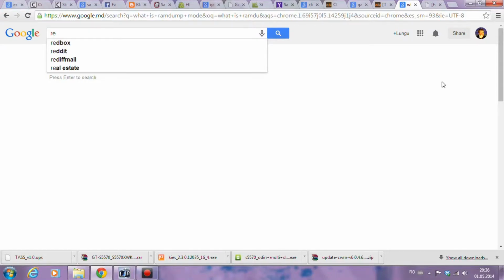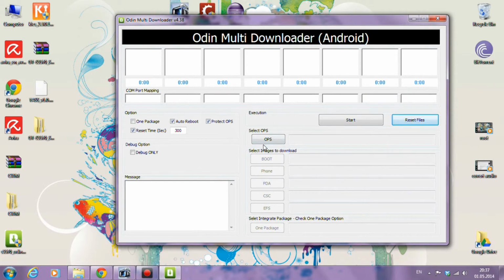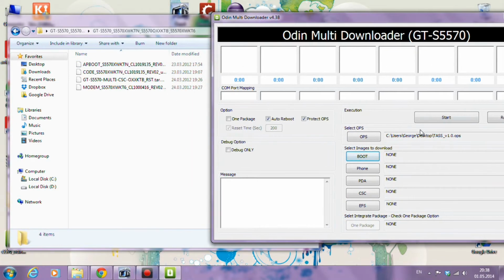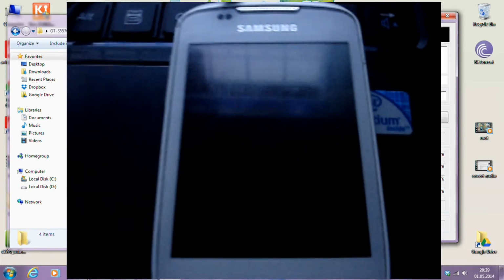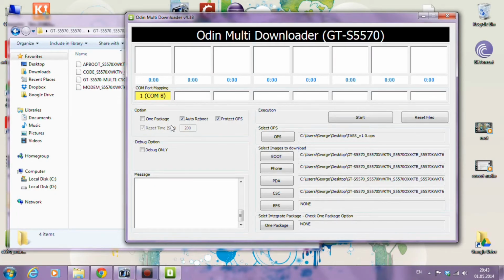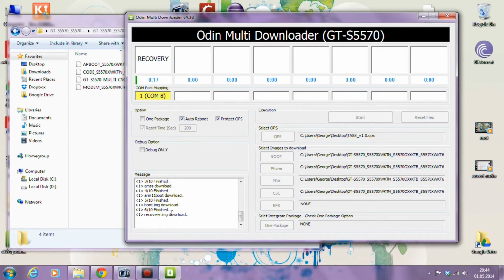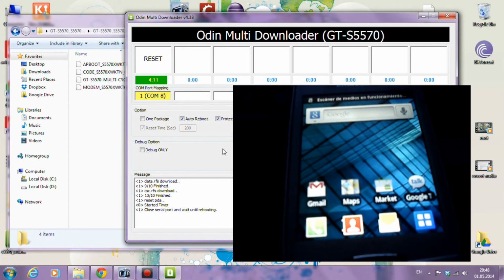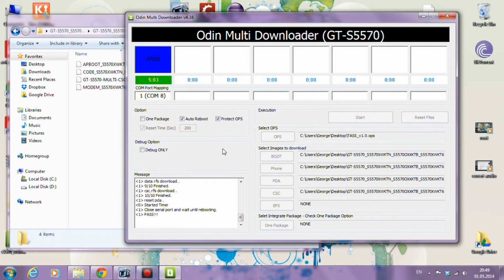Android TUT - Change Firmware | Update Firmware | Stuck at Samsung Logo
How to change Firmware? Ho to update Firmware? How to reinstall android? How to restore the phone?
I wanted to enlarge internal memory using an app from Android Market and it broke my phone, after restart i stuck at Samsung logo and it didn't wanted to load. What to do? nothing works, even Recovery mode. Reinstal firmware!